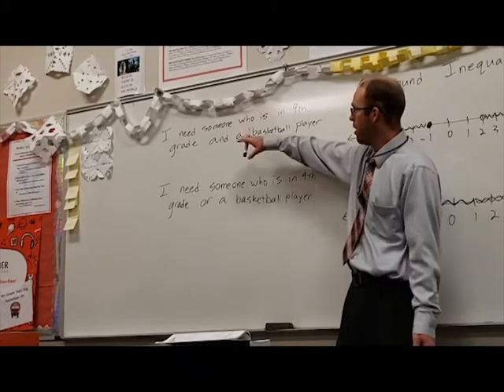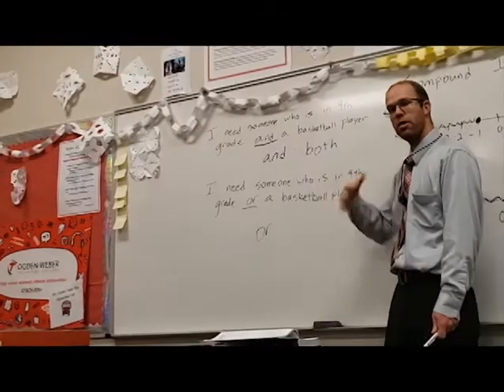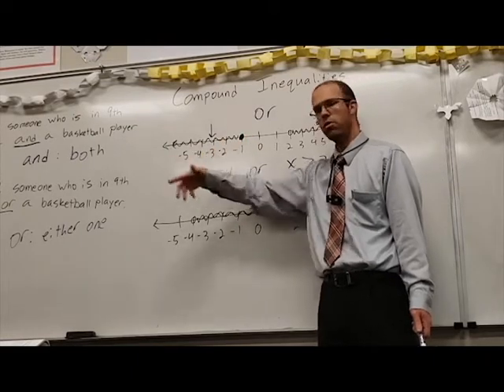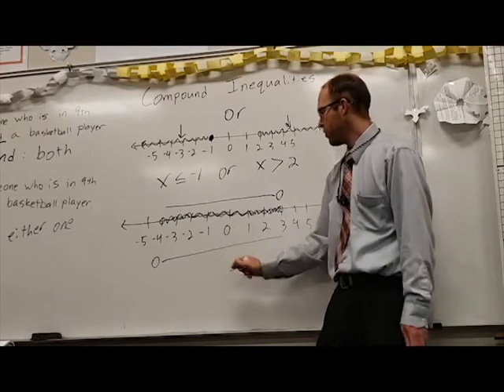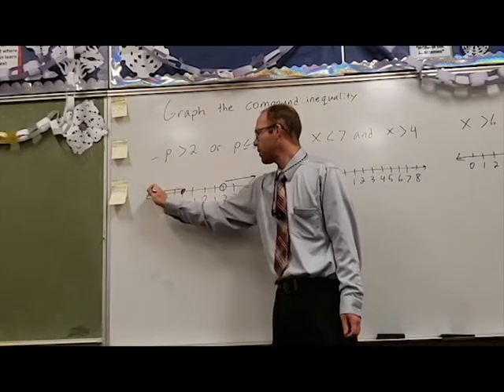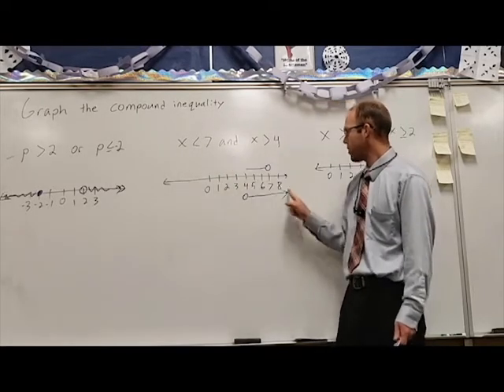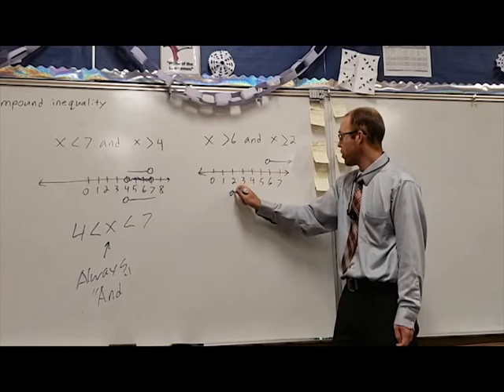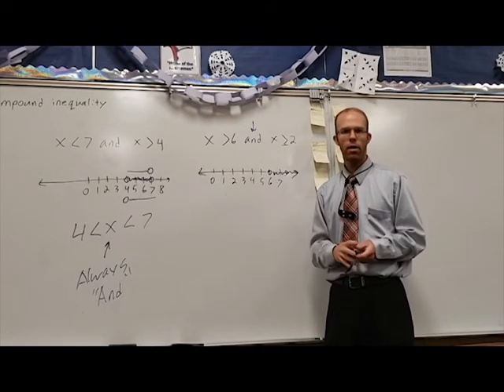2-5a Introduction to Compound Inequalities - And vs Or - and How To Graph Them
We learn about the two mathematical conjunctions "And" and "Or" and how they relate to the graphs of inequalities.